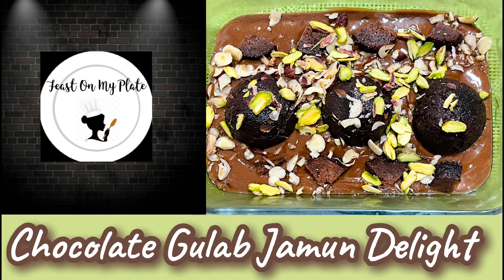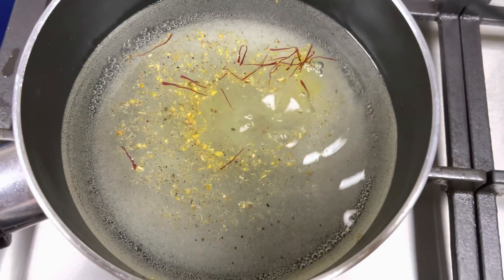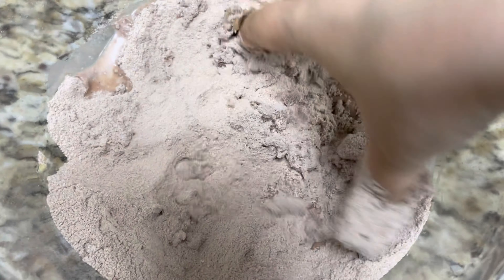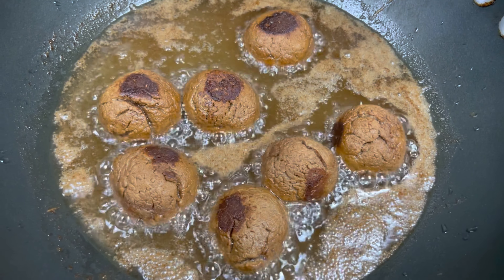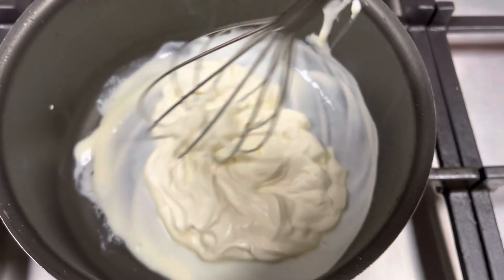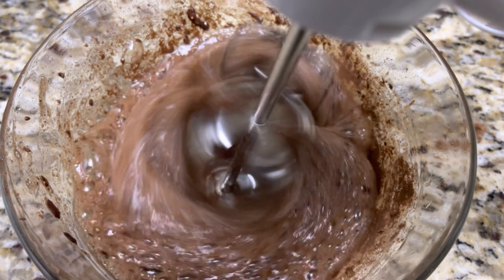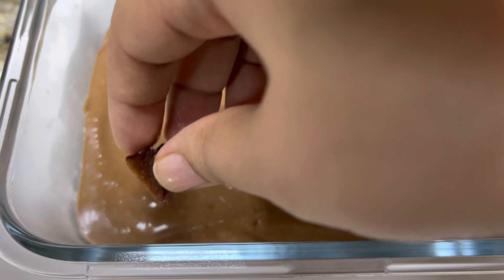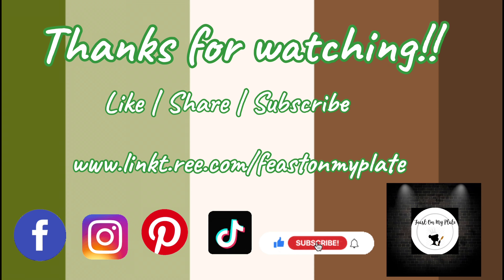Chocolate Gulab Jamun Delight | Fusion Dessert | Chocolate Balls | Chocolate Mousse | Indian Twist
Chocolate Gulab Jamun Delight

Chocolate gulab jamun delight is a fusion of gulab jamun and chocolate mousse! It’s a twist to famous Indian sweet gulab jamun. This is specially made for chocolate lovers. It’s made with limited ingredients available at home and it turns out extremely delicious. When u add hazelnuts and pistachios as toppings it blends with the flavor of the chocolate and serves to satisfy your sweet tooth! Try this recipe if u love chocolate!

For Chocolate Jamuns :
Milk powder - 1.5 cups
Plain flour - 3 tbsps
Cocoa Powder - 2 tbsps
Melted Chocolate - 3 tbsps
Oil for frying
(Makes 7 - 8 Jamuns)

For Chocolate Mousse:
Butter - 3 tbsps
Thick cream / Whipping cream - 125ml
Sugar - 2 tbsps
Cocoa Powder - 1 tbsp
Melted Chocolate - 2 tbsps

For Garnishing:
Slivered Hazelnut - 2 tbsps
Slivered pistachios - 2 tbsps